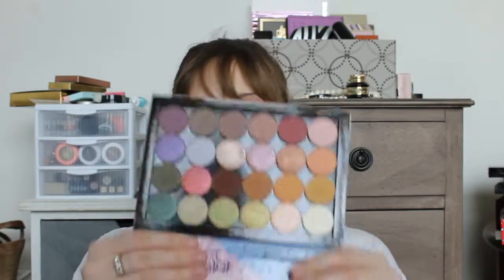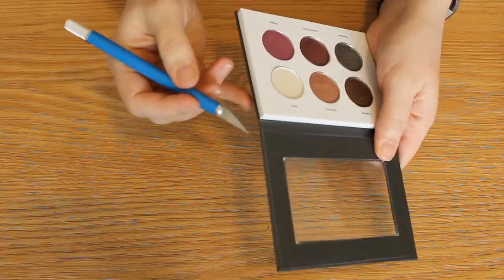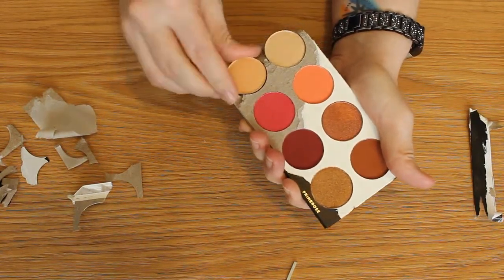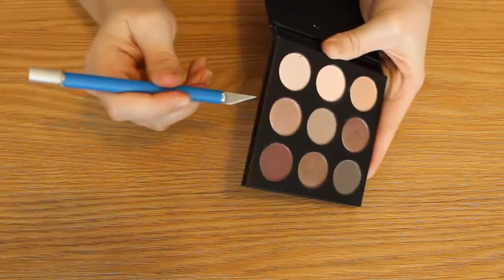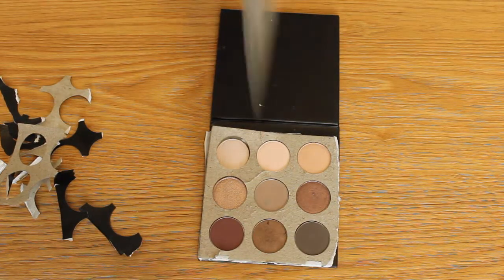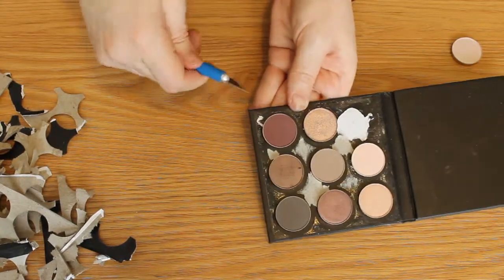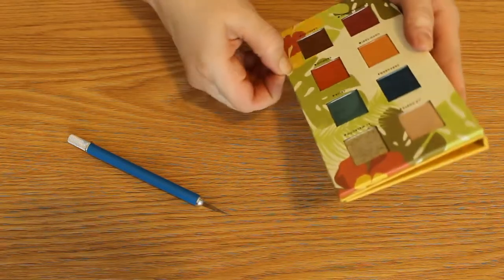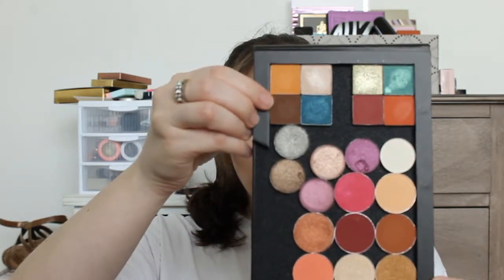Adventures in Depotting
Hello again!!!  Who's up for some destruction??  Today I am going to try my hand at some depotting.  This could be great or this could be, well DESTRUCTION.